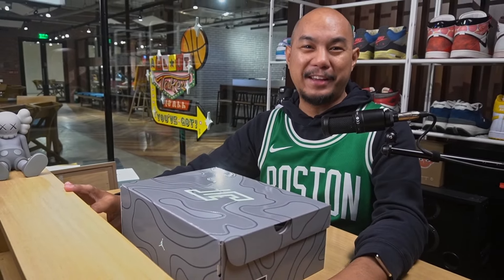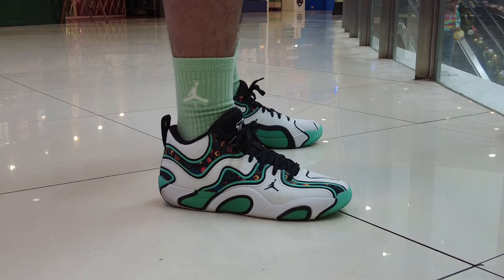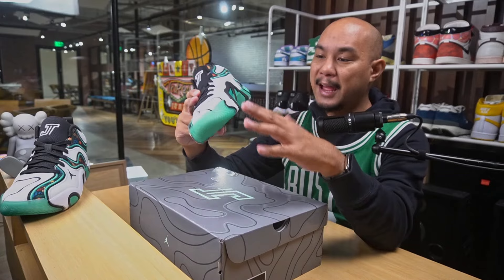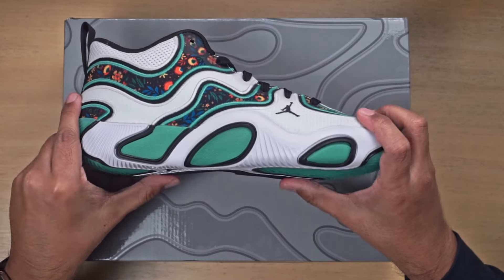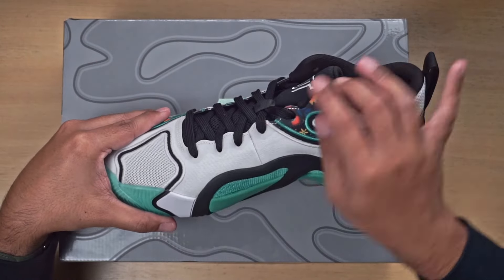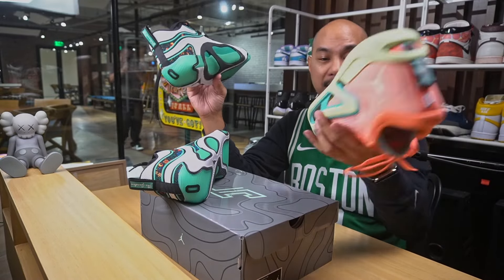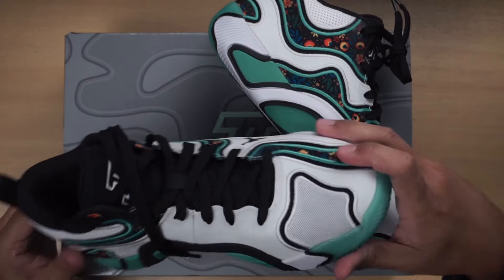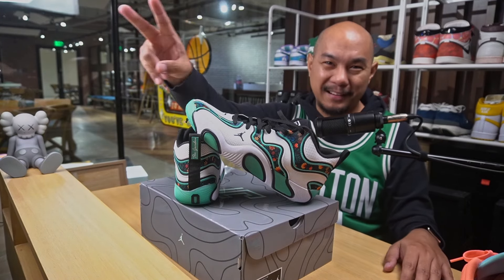Tatum 3 Review: Not another KOBE CLONE?!?? on foot and in hand.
Unboxing and breakdown of the new 2024 sneaker Jordan Tatum 3, "Welcome To The Garden." ...by a Celtics stan since birth.